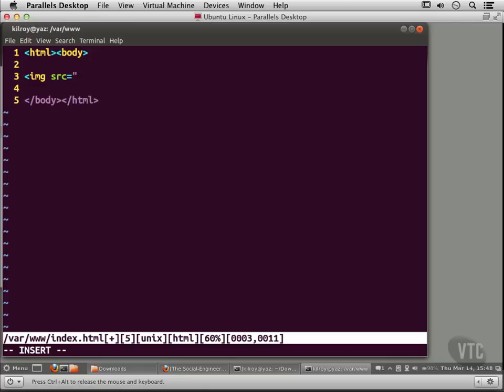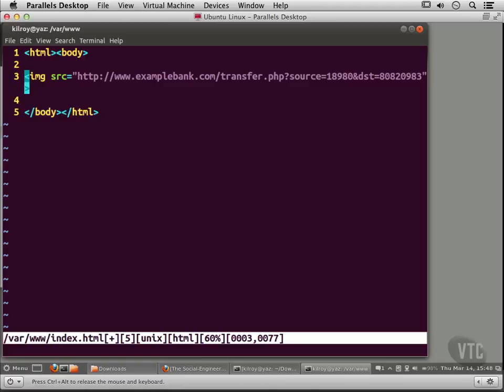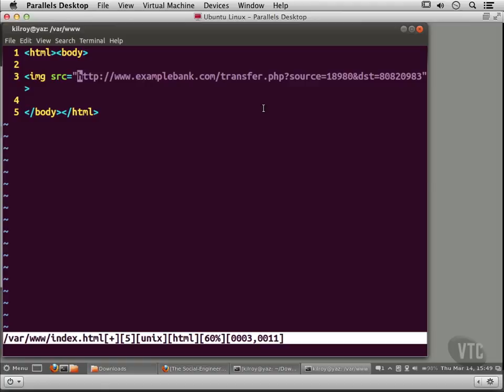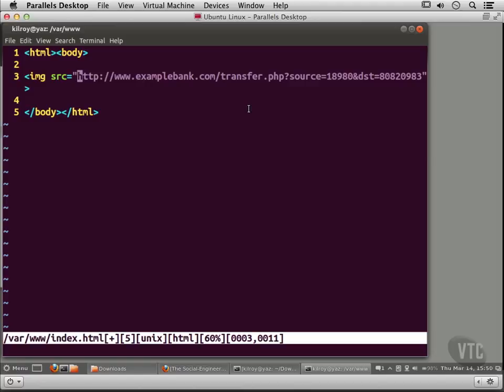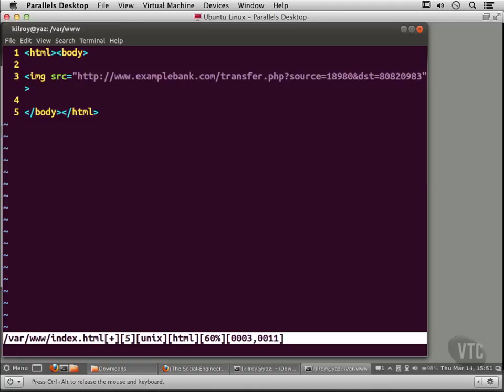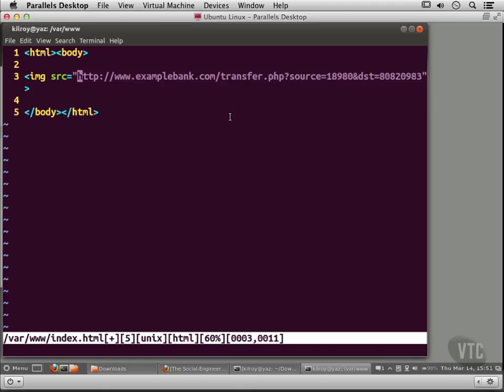13 01 Cross Site Request Forgery